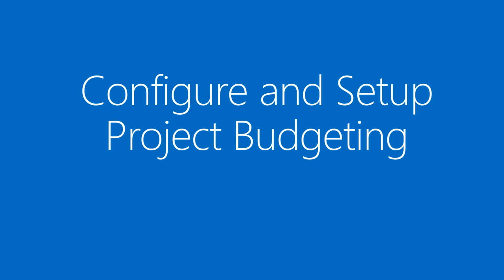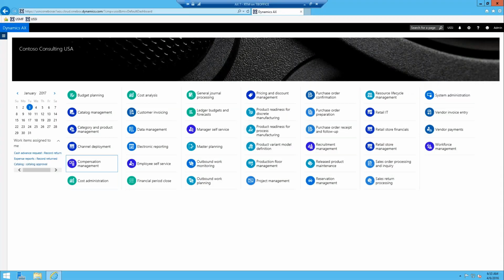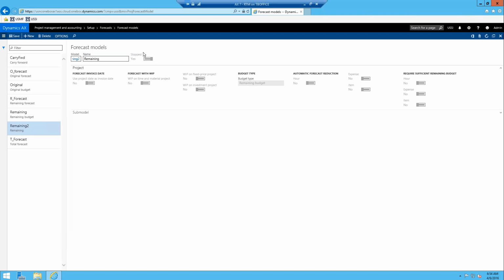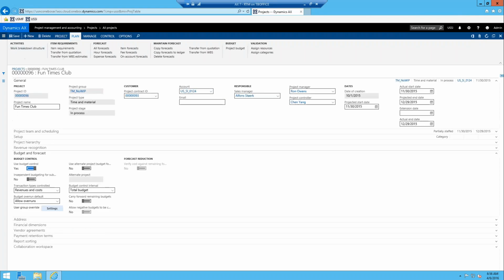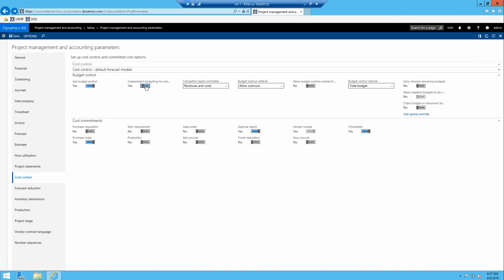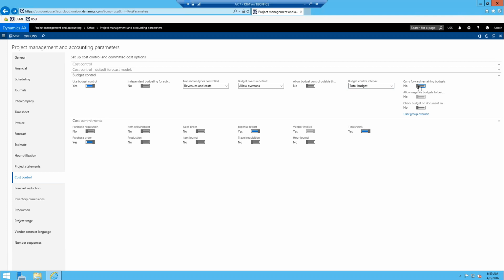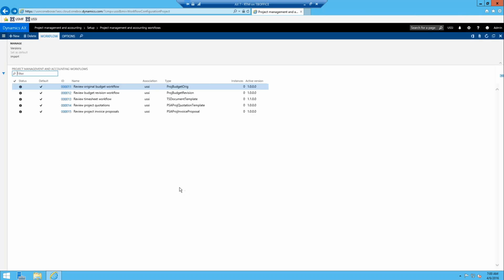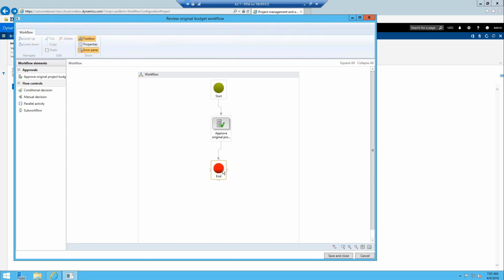80786 01 07 CSB/part 8 /7